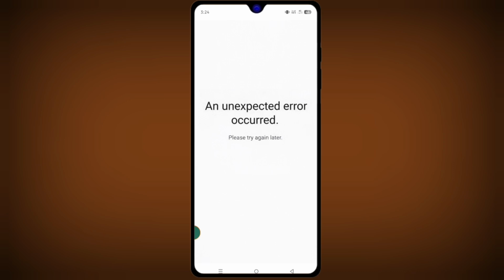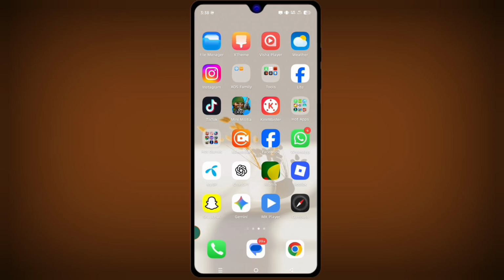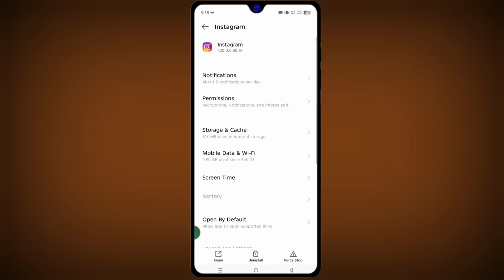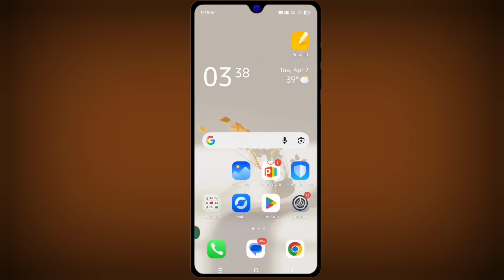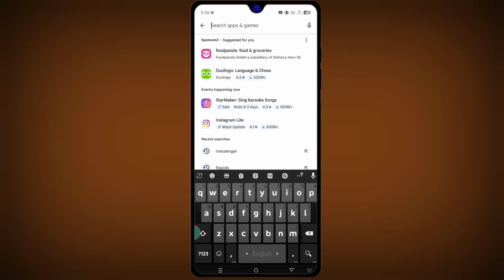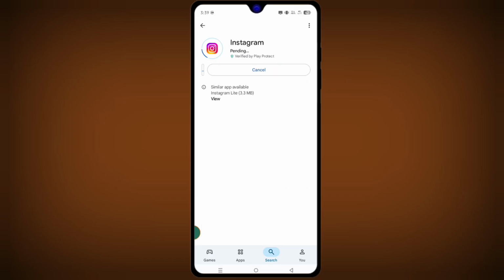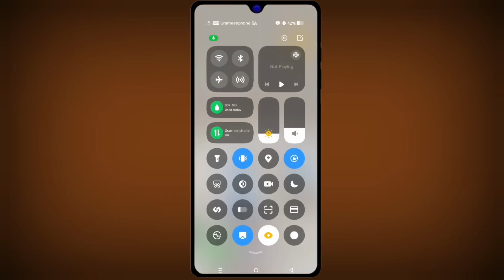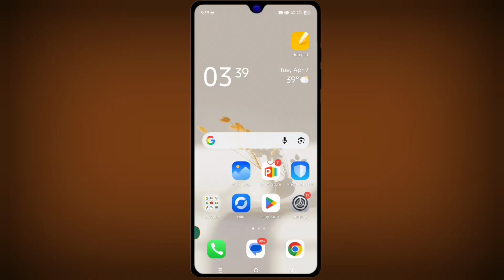Instagram Login An unexpected error occurred Problem || Fix An unexpected error occurred Problem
An unexpected error occurred problem on Instagram login 2026